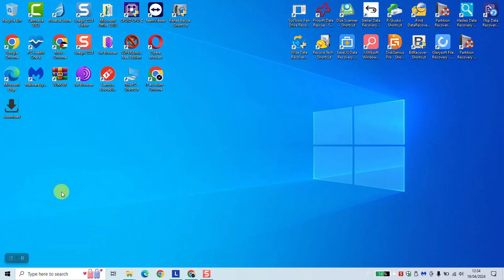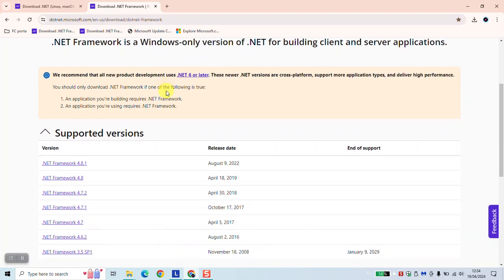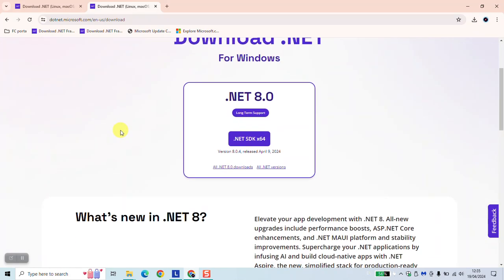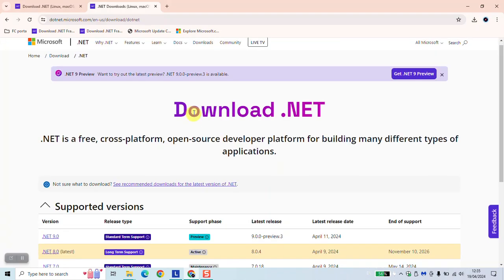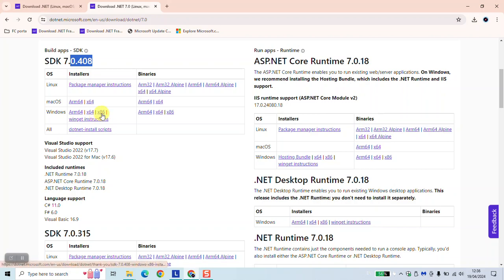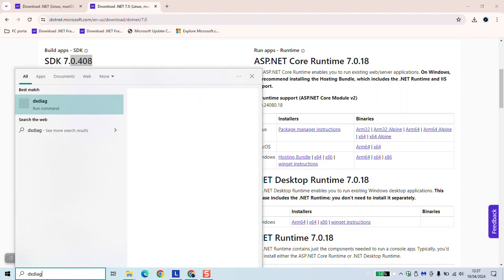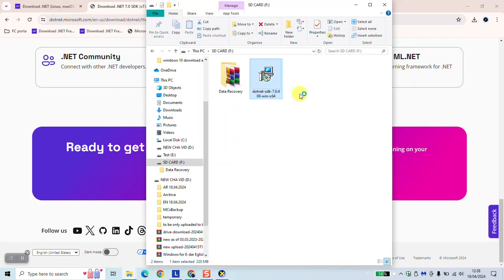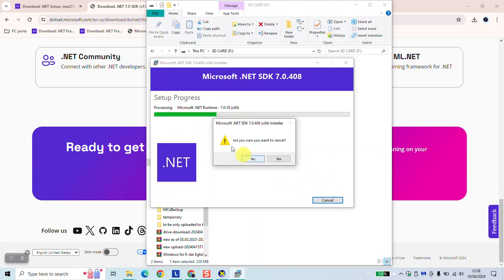How to download and install any .Net framework version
Learn the easy steps to download and install any .NET framework version hassle-free! Whether you're a beginner or an experienced developer, this tutorial guides you through the process with clear instructions and helpful tips. Get your .NET framework up and running in no time!